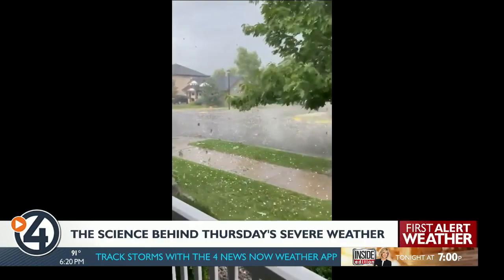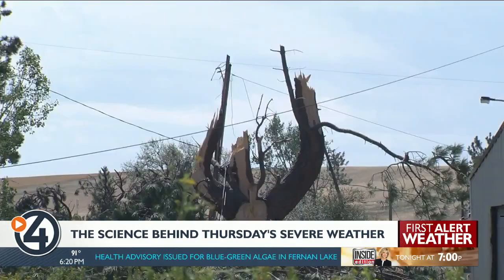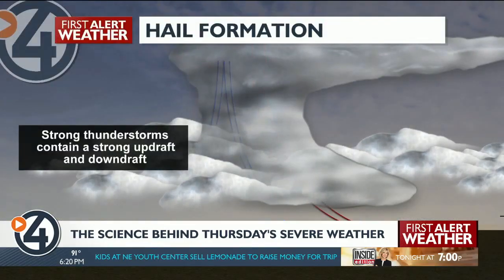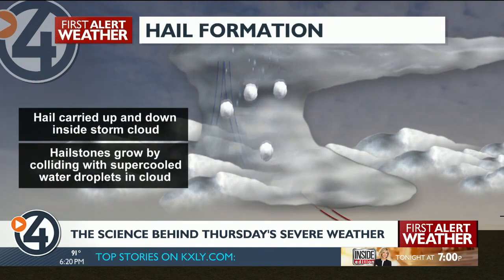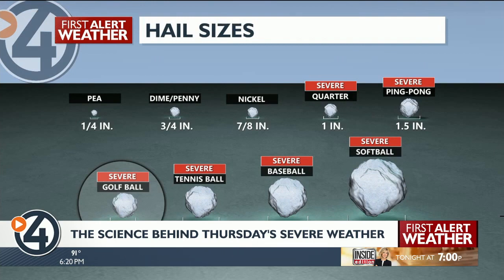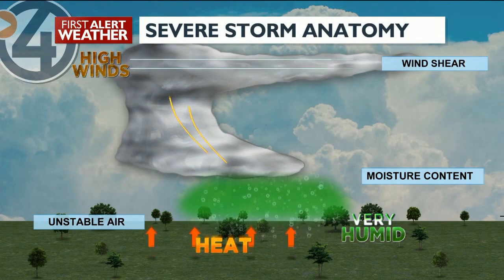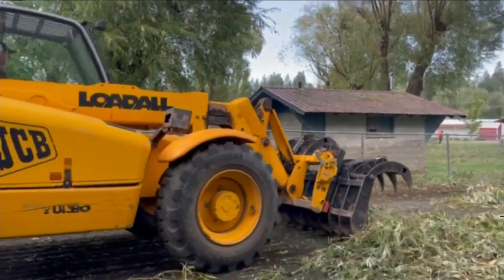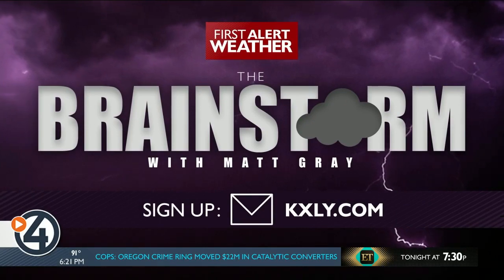Analyzing Thursday’s severe weather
A severe thunderstorm carved a long path of destruction on Thursday afternoon that won't be soon forgotten by those who experienced it firsthand. This storm caused severe damage in the town of Rockford, Washington and hail bigger than the size of golf balls in Liberty Lake, Otis Orchards, East Farms, and Hauser. Power outages and down trees were reported in Spokane and Whitman counties.

Hail of this size is more common on the high plains, but is rare in the Inland Northwest.  Hail grows by staying stuck on the spin cycle, riding the winds moving up and down inside a thunderstorm. The stronger the updraft is (the winds rising in the storm) the longer the hail will stay suspended in the storm. The longer the hail stays in the storm, the larger it will grow. When hailstones start to collide and merge with other hailstones, you can get strange shapes like donuts or spiky balls like we saw with some of the hail Thursday.

The low pressure system off the Washington Coast brought us all the ingredients necessary for such a violent storm. In particular, winds out of the south over the past week brought in some of the wettest, most humid air we will probably see all year. This moisture provided fuel for the violent storm. The hot weather on Thursday led to unstable air, which rises quickly from the ground once the heat of the afternoon kicks in. In this case the unstable air carried this humid air upwards and into the clutches of thunderstorms moving north from Oregon. High above, strong jet stream winds pushed that rising air out from the core of the storm. Not only does this cause the storm to act like a chimney and strengthen it, it keeps the storm from collapsing on itself.  Everything was favorable for dangerous storms that would be much stronger than a typical stormy day.

A final part of why the Rockford/Liberty Lake storm was so powerful is that there wasn't much competition. It was the first and only storm to pass through that part of Washington and Idaho on Thursday. Any and all energy in the atmosphere got fed into one storm, a storm that showed up at the wrong place at the wrong time.